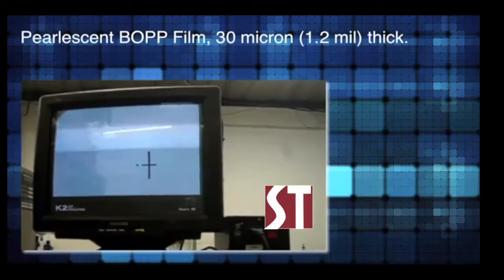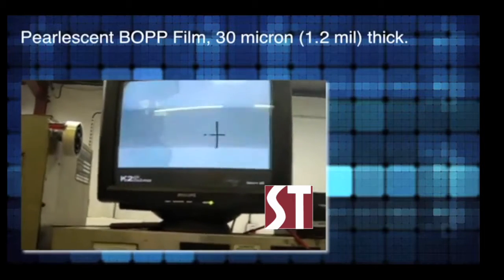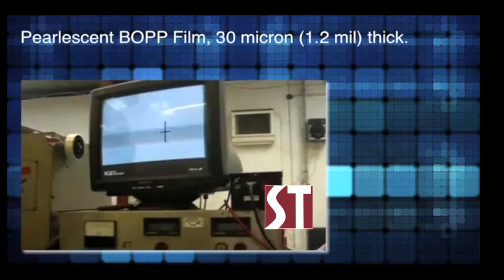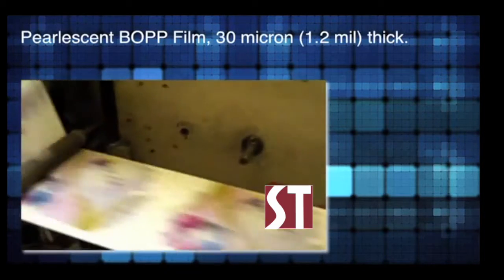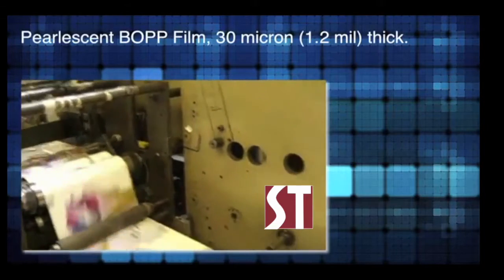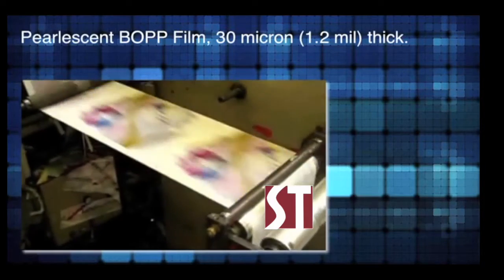Unsupported Film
The SVX and SVR Re-register Systems permit the re-register of a pre-printed unsupported film. The base web was printed in Chile on a wide web press. The rolls were then split into narrow rolls. The material was then sent to Labels Unlimited, Manchester, England. This video proves 3 important points. 1. The pre-printed material may be from any press, including a digital press. 2.The re-register accuracy. 3. Limiting running waste to one press length on starts and stops.